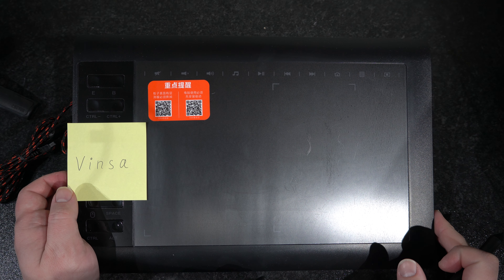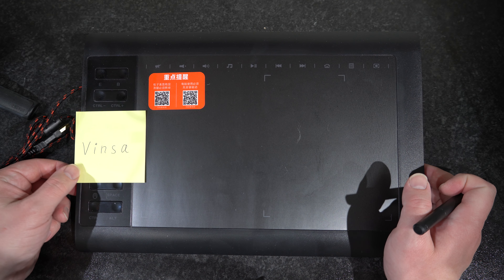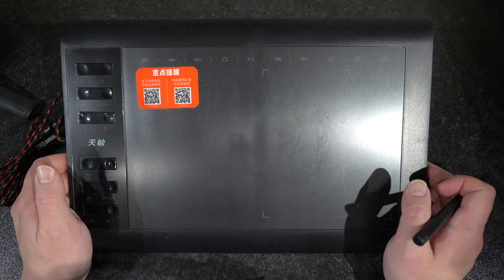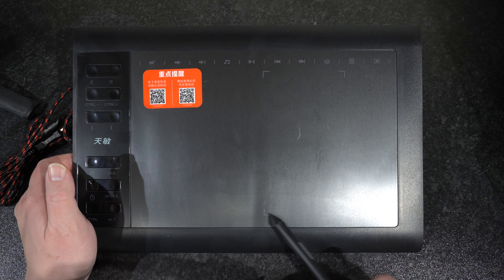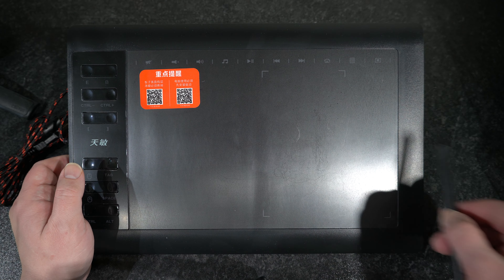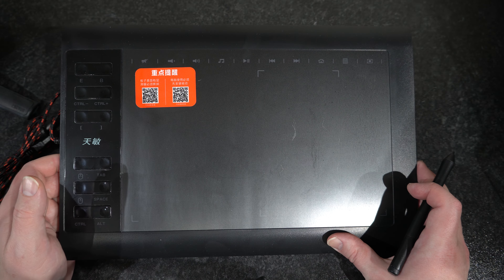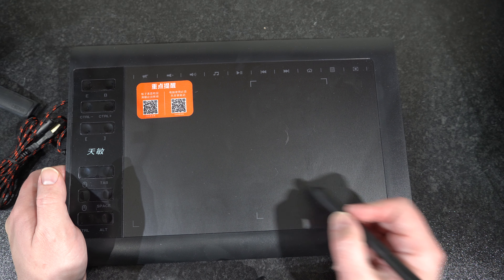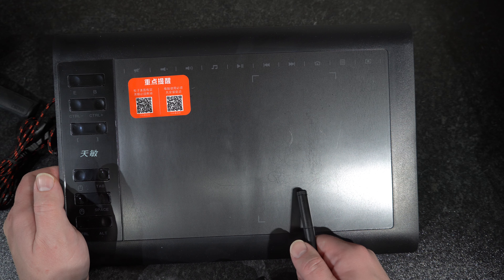Review of a 'Vinsa' (aka 10moons) graphic tablet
Few days ago I bought a graphic tablet identical to those labelled Vinsa or 10moons.
In this video I went over it's limitations and explained why I I'm going to return it.